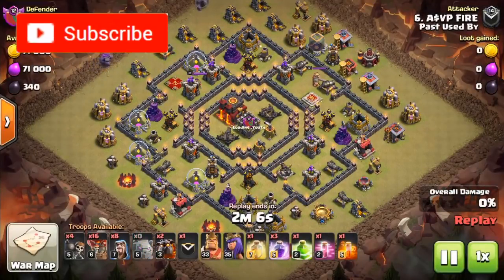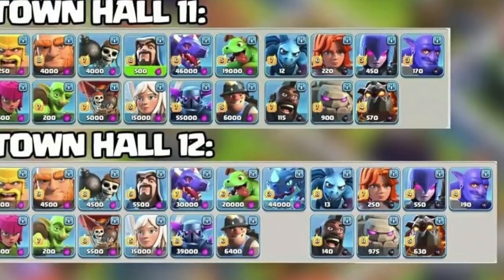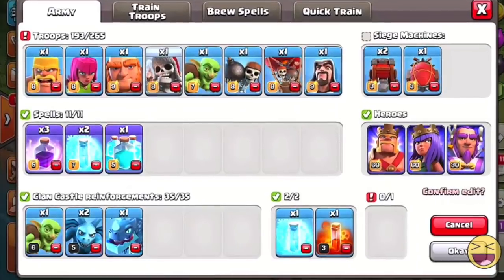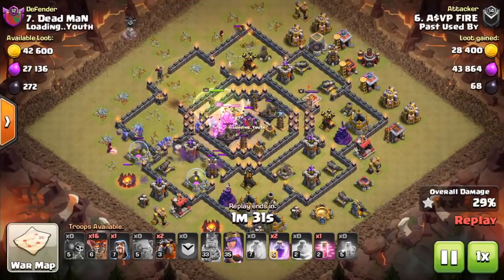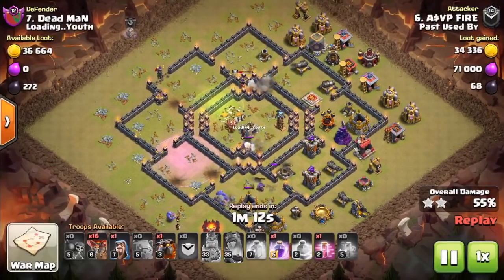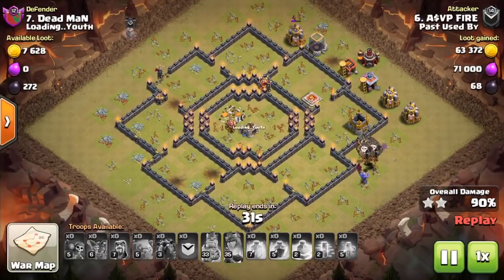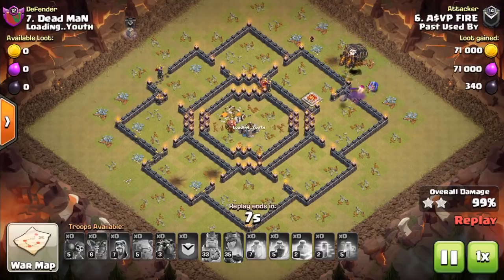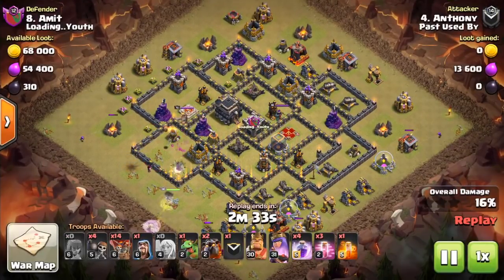NEW TROOP "ELECTRO DRAGON" LEAKED! (TH12 Update) | Clash of Clans TH12 Update Leaks & Sneak Peeks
Clash of Clans with Past Amazing! More TH12 update leaks! Huge CoC update is coming soon, and more Town Hall 12 update leaks hvae arrived, including a new troop in Clash of Clans! Dinosaur troop CoC, Electro Dragon CoC, TH12 new troop. Also new levels for a bunch of troops and lvl 60 heroes for TH12. Junw 2018 CoC update, when is the update coming?

Each LIKE helps me to continue making amazing Clash of Clans content every day. Thanks!

Welcome to Past Amazing! Your #1 Hotspot for the BEST Clash of Clans content every day. Daily Clash of Clans leaks, update news, announcements, strategy, and gameplay for your enjoyment! Your favorite CoC YouTube channel!

This channel name's former name was Past Used By. Baby Kendle is still managing this YouTube channel with the same content but under a new name, Past Amazing!

(I follow back some people who retweet my tweets!)

(DMs are always open!)

MUSIC CREDITS

Developer: Supercell
Category: Games
Updated: Apr 9, 2018
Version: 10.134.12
Size: 98.5 MB
Rated 9+ for the following:
Compatibility: Requires iOS 5.1 or later. Compatible with iPhone, iPad, and iPod touch. This app is optimized for iPhone 5, iPhone 6,  iPhone 6 Plus, iPhone 7, iPhone 7 Plus, iPhone 8, iPhone 8 Plus, and iPhone X.